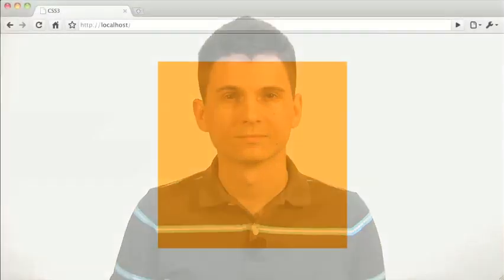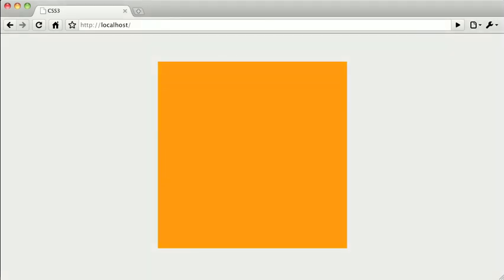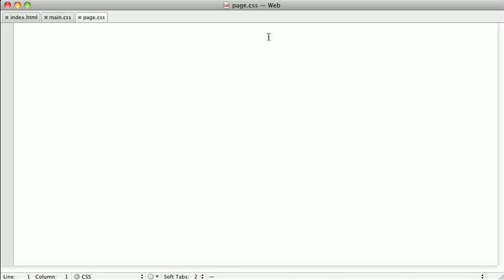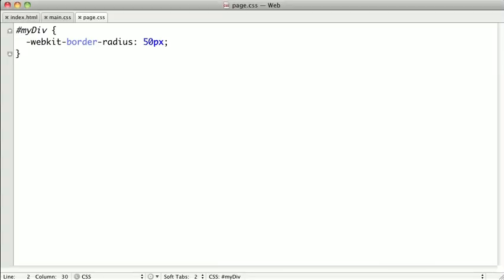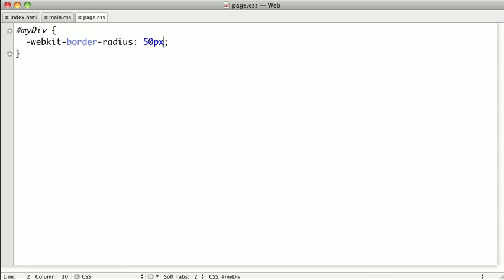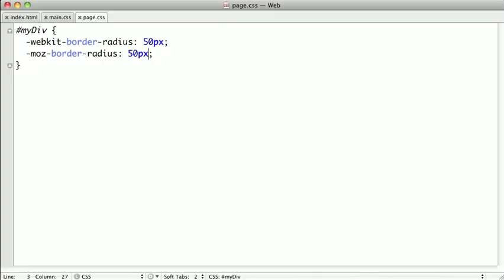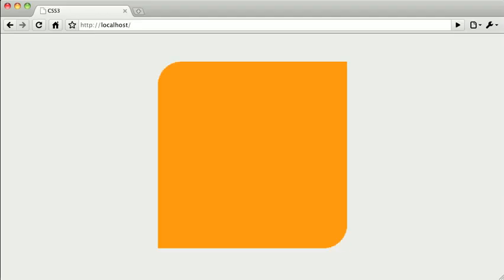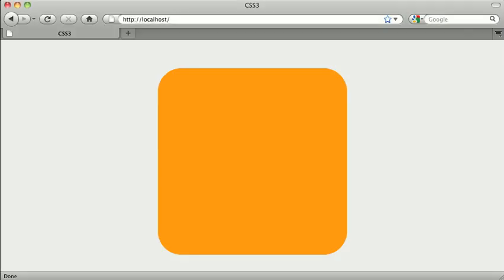CSS3 Basic Border Radius Tutorial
Think Vitamin Membership is now Treehouse check out our Youtube Channel